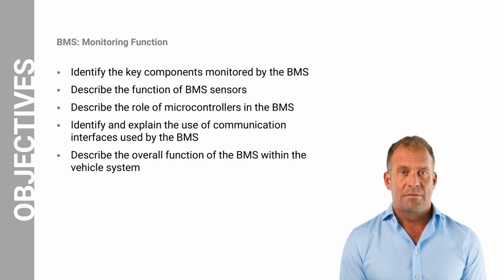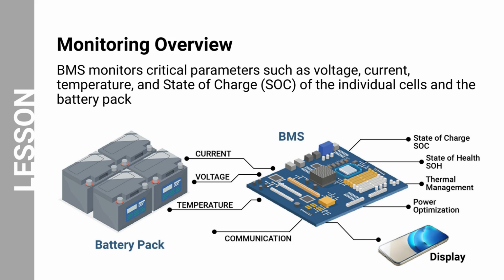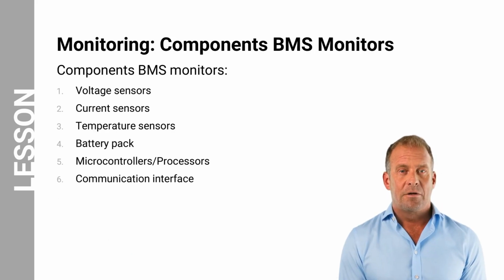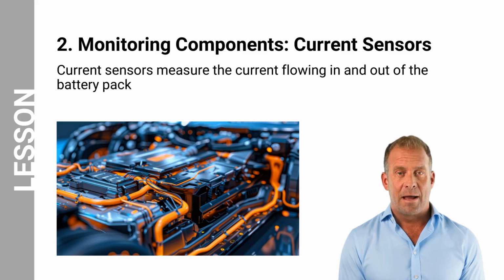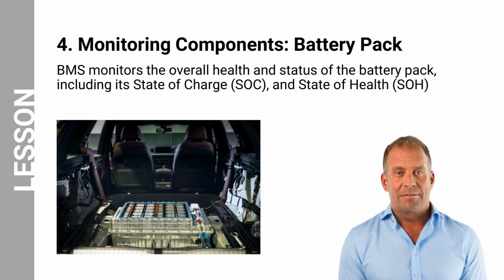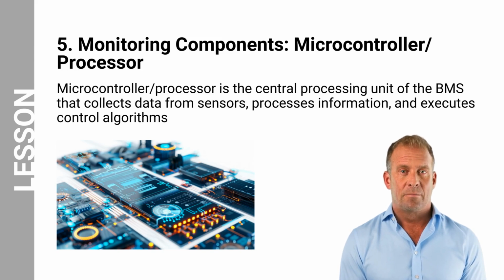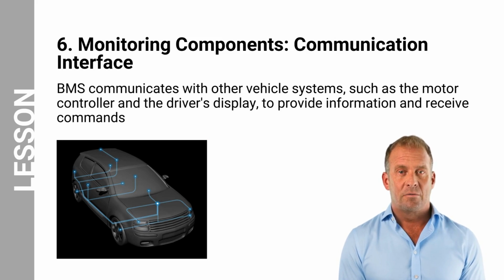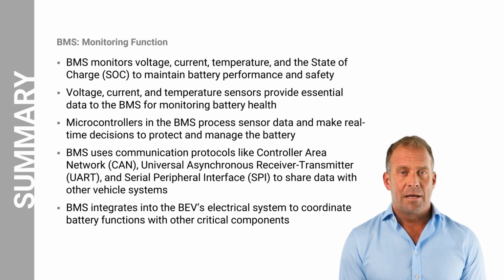SYN-EV-ST-ESB - 2.2 - BMS: Monitoring Function